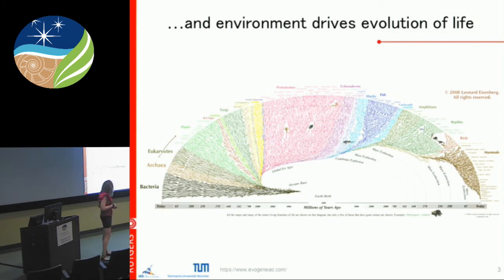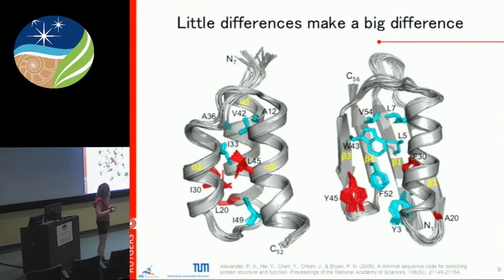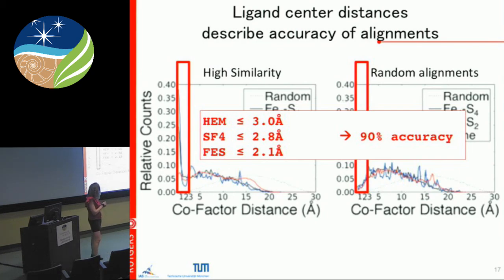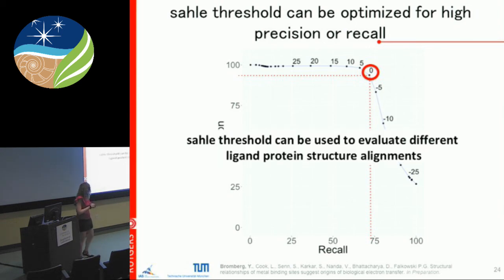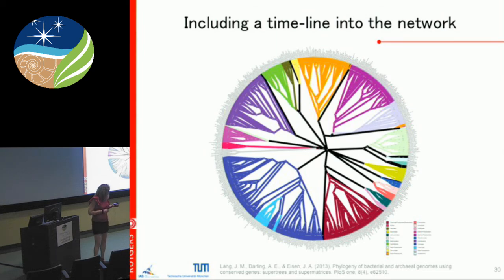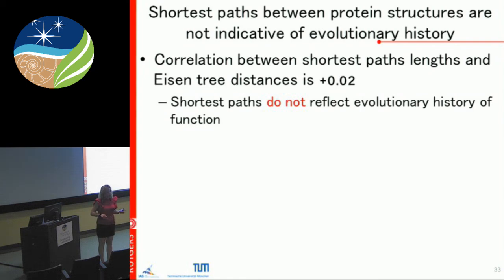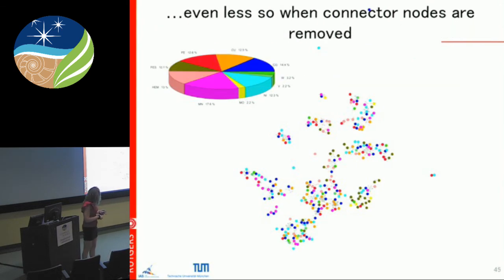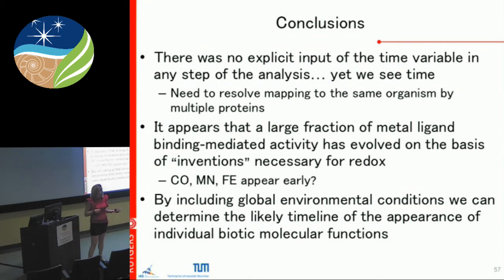Geophysical Laboratory Seminar - Yana Bromberg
"Timing evolution of biological redox via structural similarity network analysis."